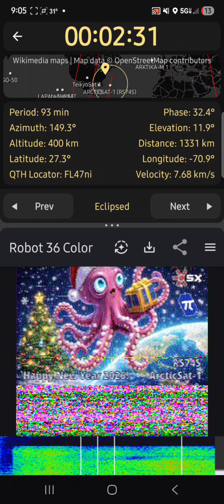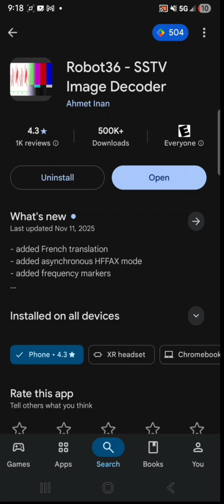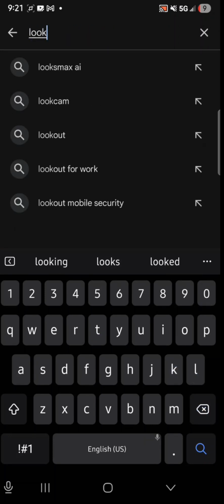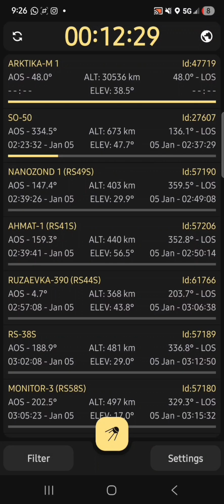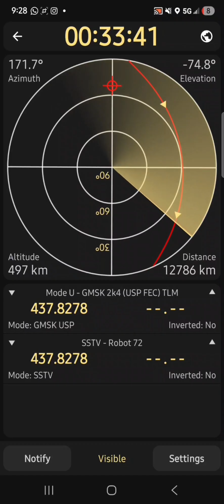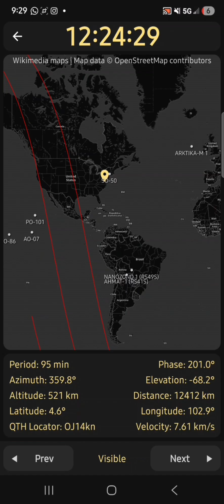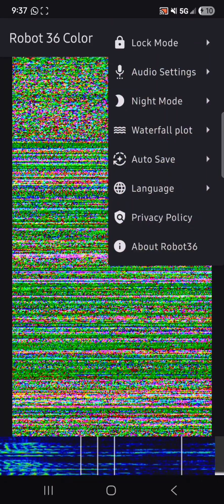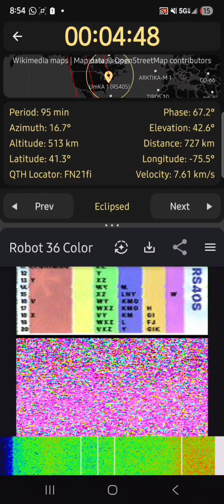Decode satellites SSTV images with just a phone, Look4Sat, Robot36 app Plus a hand UHF VHF RADIO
In this video, I’ll show you how anyone can receive and decode SSTV images from satellites using just a cell phone, a few apps, and a simple VHF/UHF handheld radio—no expensive equipment required.

We’ll walk step-by-step through how to use the Look4Sat app to track satellite passes and predict when transmissions will occur. Then I’ll show you how to use a small VHF/UHF handheld radio along with the Robot36 app to decode images from the UMKA-1 satellite during a special January SSTV event.

For this setup, I’m using a Quansheng K5 handheld radio paired with a 28-inch foldable tactical antenna, proving you don’t need high-end gear to receive satellite SSTV.

I’ll also demonstrate how the same setup can be used to receive daily SSTV image transmissions from the Arctic-1 satellite, which regularly sends images using Robot 36 mode. In addition, we’ll talk about the ISS (International Space Station) and how it occasionally transmits SSTV images during special events—similar to UMKA-1 and Arctic-1. The ISS typically uses PD-120 mode, which I’ll explain as well.

For those who prefer using a computer, I’ll cover how you can decode these signals using MMSSTV instead of a phone. UMKA-1 and Arctic-1 use Robot 36, while ISS SSTV events usually use PD-120, and I’ll show you how to configure everything correctly.

Whether you’re brand new to satellites or already into radio, this video will teach you how to:
Track satellites with Look4Sat
Decode SSTV with Robot36 on your phone
Use a Quansheng K5 with a 28" foldable tactical antenna

Decode SSTV on a computer with MMSSTV
Receive images from UMKA-1, Arctic-1, and the ISS
If you’ve ever wanted to pull images straight out of space with minimal gear, this video is for you.

73s,
The Knight Reaper ☠️📡

🎙️ FOLLOW ME & LET’S LEARN TOGETHER ON THE AIRWAVES! 🎙️

When we hit 1,000 followers on TikTok AND YouTube, I’ll be giving away a BRAND NEW COBRA 11-METER CB RADIO! 💥

✅ To enter:
1️⃣ FOLLOW me on both TikTok and YouTube
2️⃣ COMMENT “DONE” below once you’ve followed!

🔗 MY LINKS — JOIN THE REAPER'S RADIO FAMILY!

73s & see you on the airwaves!

– Knight Reaper
📡 2WR9292 / 2LA92 / 2KR92VA / 2RG92

🎙️ Save on Your Radio Gear 🎙️

(Code: KREAPER92)

(Code: KREAPER92)

⚡ GMRS • Ham • CB • VHF/UHF — gear for every operator.